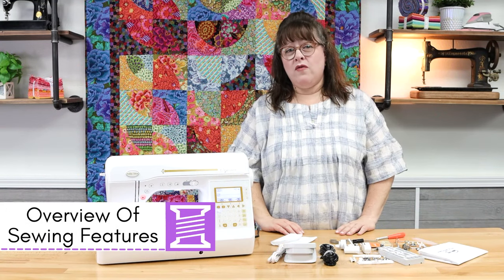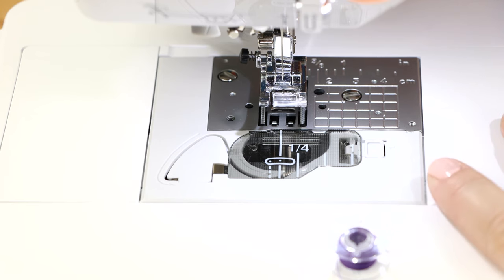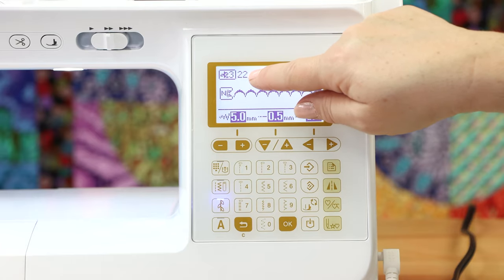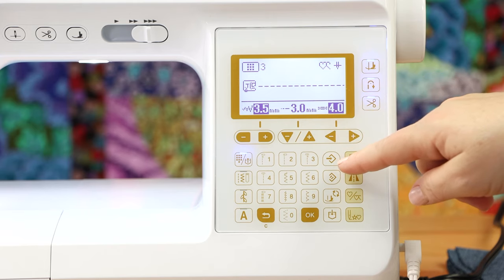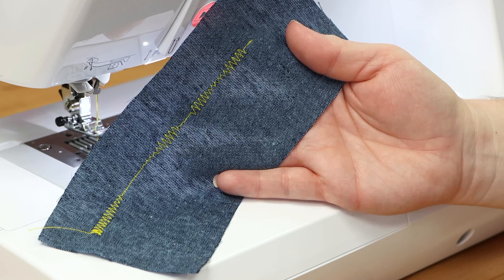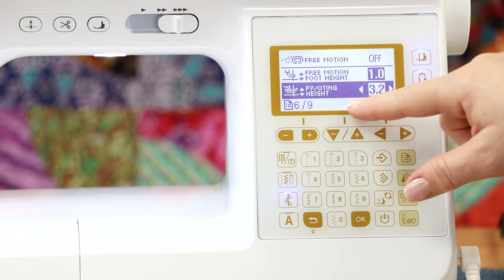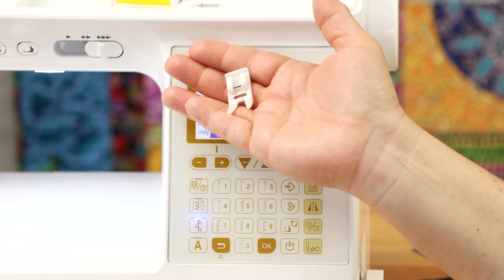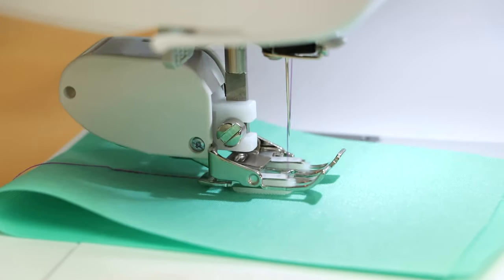How To Use The BabyLock Soprano BLMSP Sewing Machine!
In this video, Kathryn goes in-depth on the BabyLock Soprano Sewing Machine! She covers how to thread the machine, wind a bobbin, select a stitch, customize the sewing settings, and sew much more! This is the only tutorial you will need for your new machine!

Contents Of This Video:
00:16 - Overview Of Sewing Features
01:59 - Included Accessories
06:02 - How To Install The Extension Table
07:21 - How To Install The Knee Lift
07:54 - How To Lower The Feed Dogs
09:10 - How To Wind A Bobbin & Thread The Machine
19:44 - Overview Of Buttons On Front Of Machine
23:22 - How To Select A Stitch
30:07 - How To Use Auto Cut & Reinforce Functions
32:34 - How To Use Lift & Pivot Function
35:27 - Difference Between A Reinforce & Reverse Stitch
37:56 - How To Change Stitch Width, Length, And Tension
43:46 - How To Customize The Sewing Settings
01:17:58 - Overview Of Handy Accessories
01:20:24 - How To Use The All Purpose J Foot
01:20:46 - How To Use The N Monogram Foot
01:22:09 - How To Use The G Overcasting Foot
01:23:50 - How To Use The R Blindhem Foot
01:26:10 - How To Use The I Zipper Foot
01:26:32 - How To Use The Buttonhole Foot
01:29:15 - How To Use The M Foot
01:32:31 - How To Install A Walking Foot
01:33:39 - Happy Sewing!

The Sewing Studio Fabric Superstore is a family owned and operated business located in Central Florida.  We carry a wide variety of sewing machines, fabrics and sewing notions!  We have two locations: Maitland FL.(minutes from Orlando) and Lady Lake FL. (The Villages).